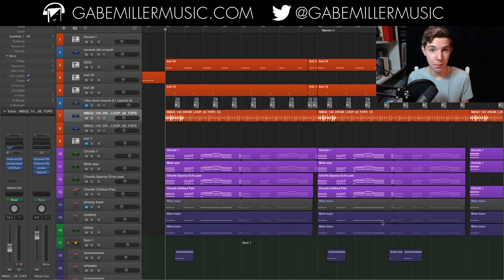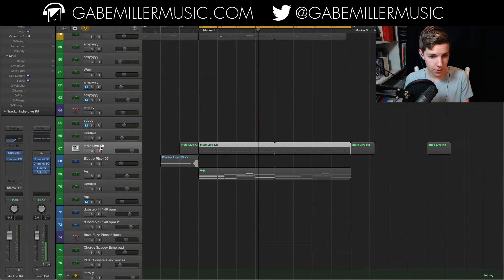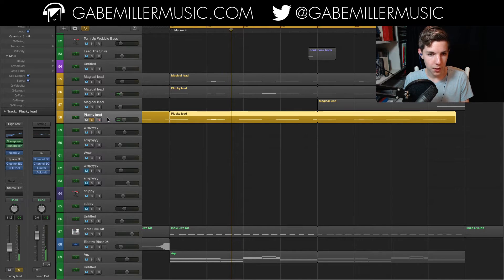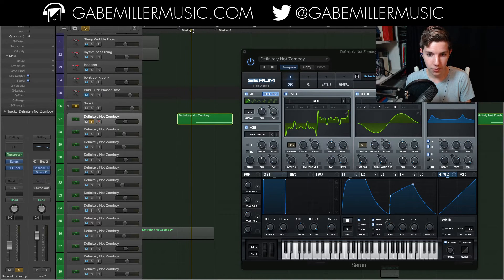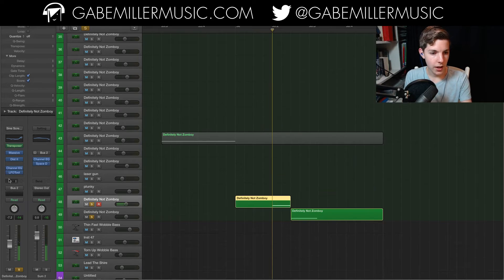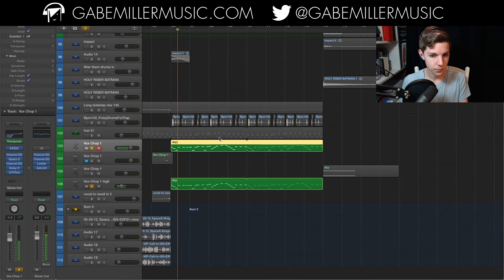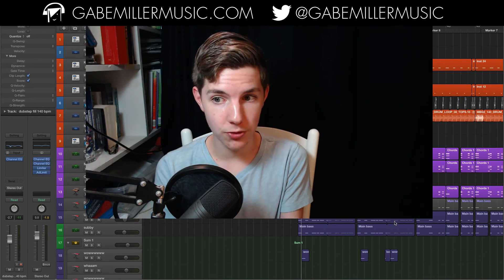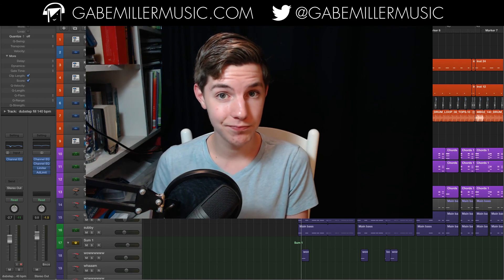Making of "Orbit" (a Melodic Dubstep track)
I show what went into the making of "Orbit" and its VIP in Logic X.